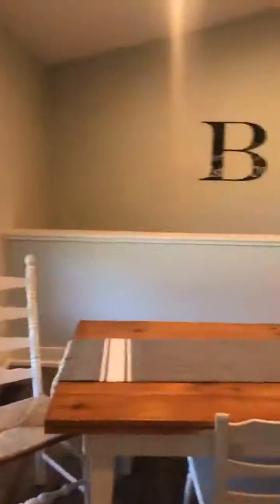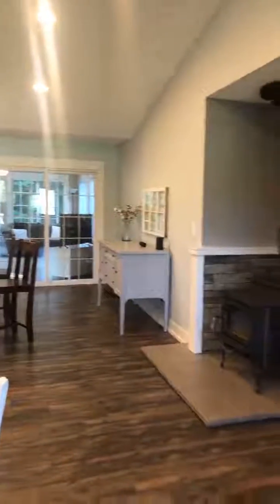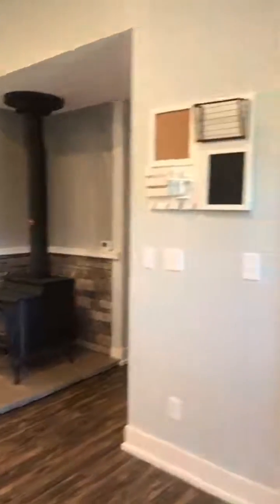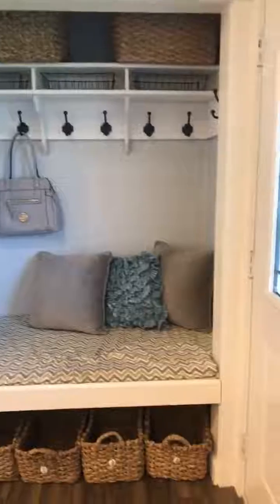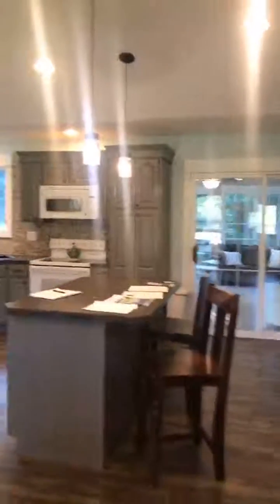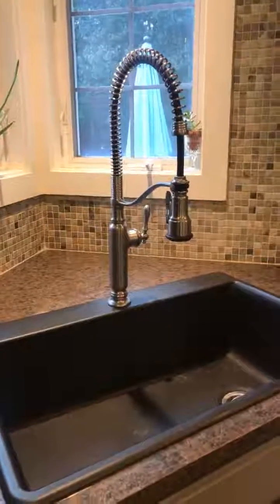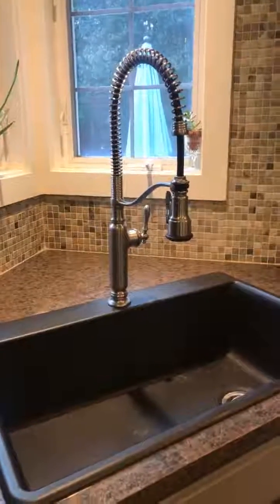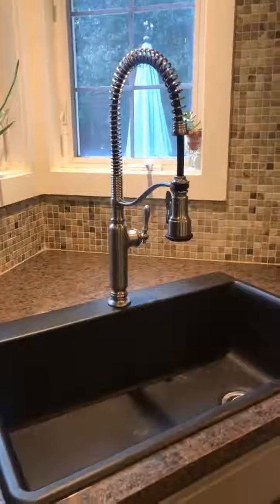Hamilton's HOT new listing!